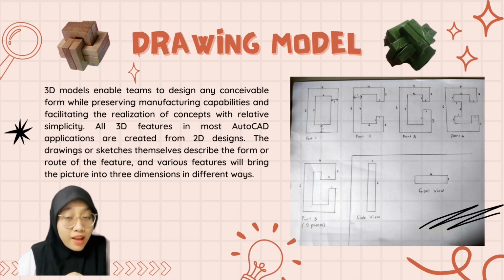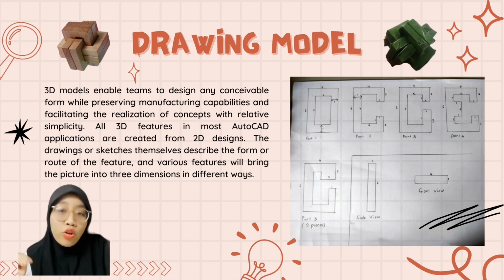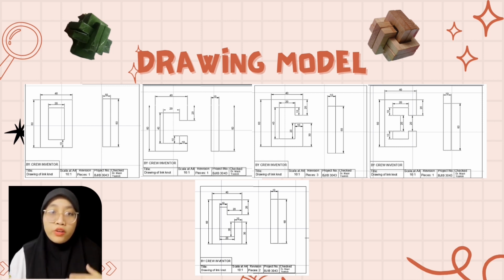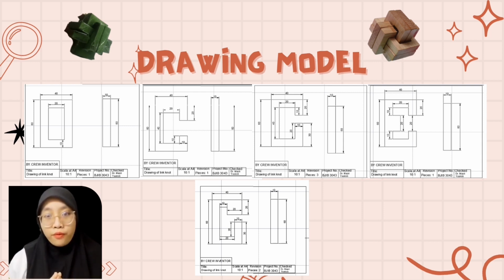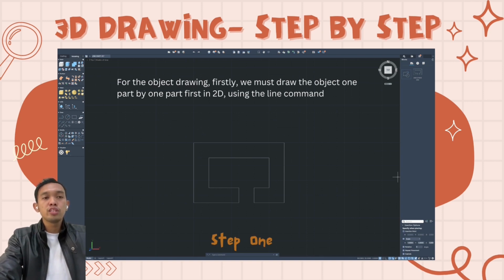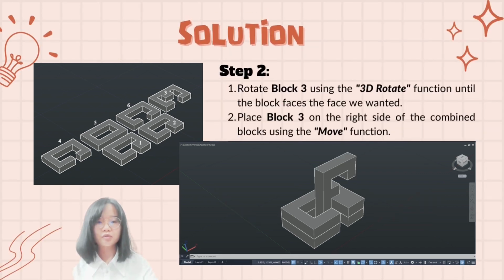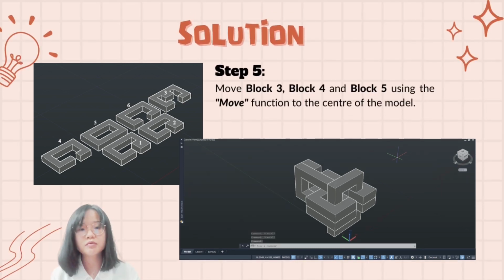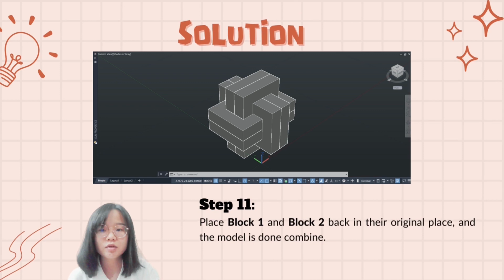GROUP PRESENTATION (CREW INVENTOR)